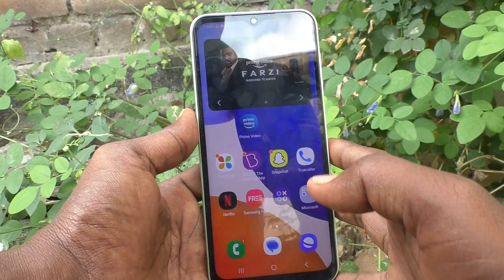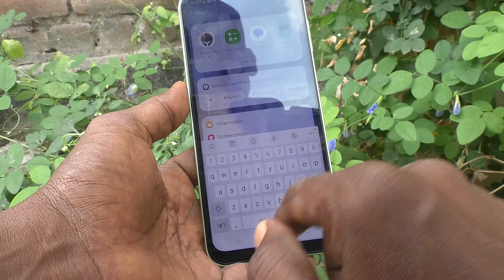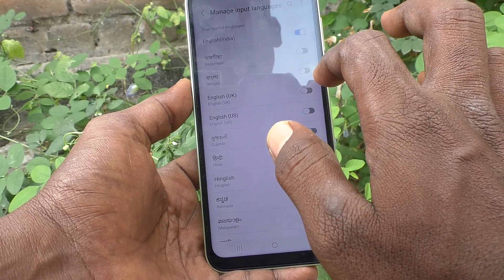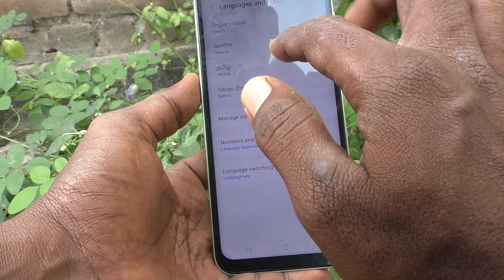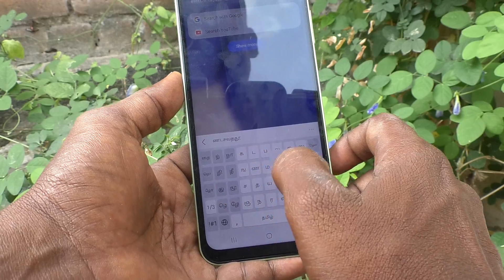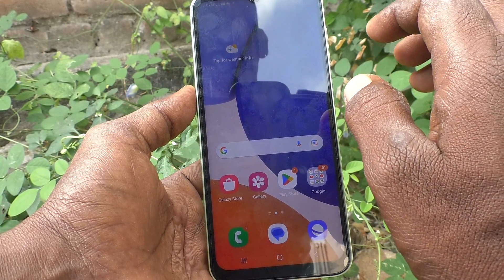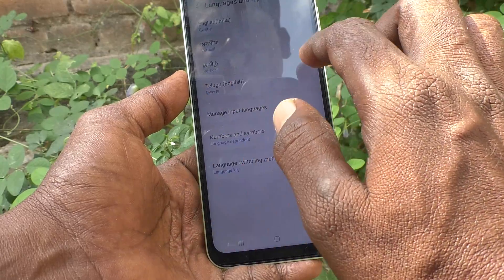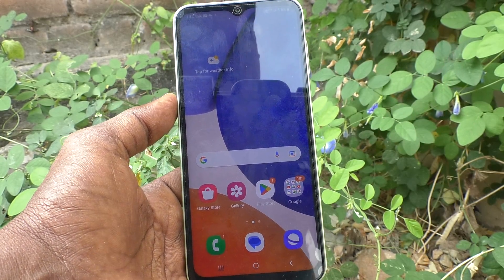How to change keyboard language in Samsung Galaxy A14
Samsung Galaxy A14 keyboard language change settings: Learn here how to change keyboard language in Samsung Galaxy A14 smartphone.